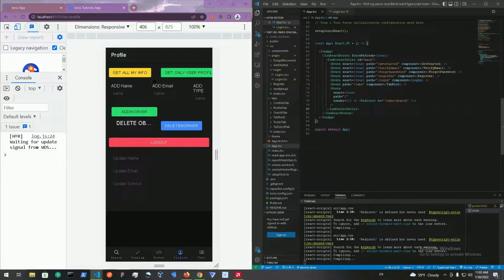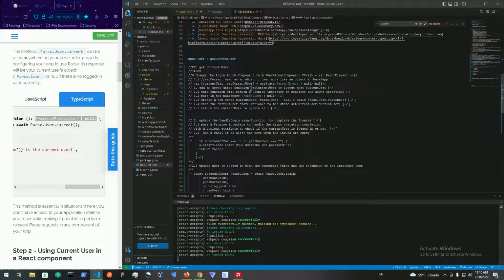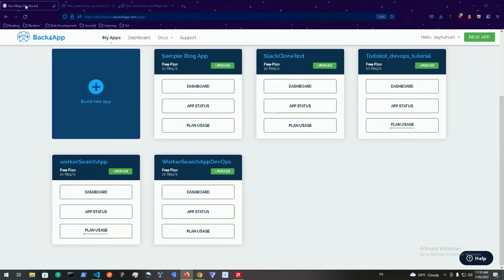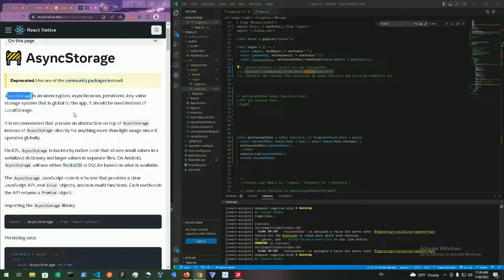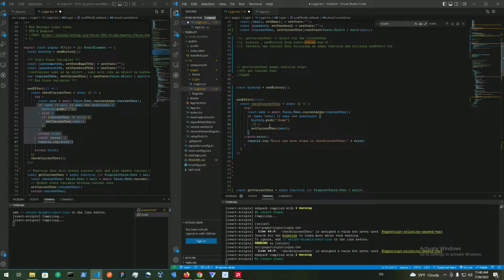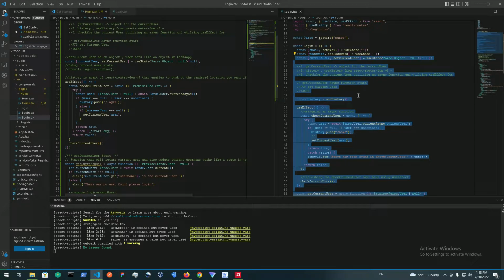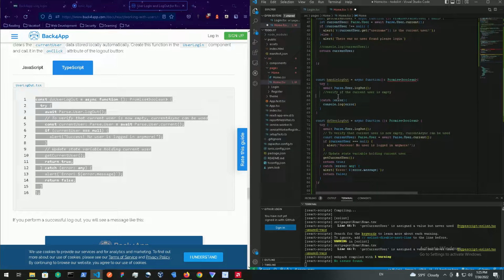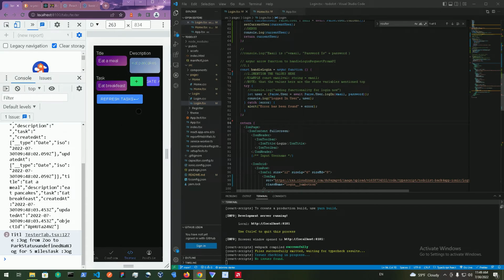Ionic React 6 Type Script - Logout & Access #3 With Parse Back4app & MongoDB.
00:00 | 04:35 Explaining Tasks today and artwork used by undraw.co [✔️]
04:35 | 18:45 async arrow function for getCurrentUser with Promise [✔️]
18:45 | 22:12 Optional -(Parse Already sends an Error) Add an if statement to alert the user when the login email and password are empty [x]
 checking for Current User utilizing an async function and use Effect hook
22:12 | 43:45 Async function that is going to be called in a use Effect to check for the current User[✔️] 43:45 | 53:45 added Logout Async function [✔️]

Today i am going to explain how to logout the logged in user utilizing , Parse , where we are going to restrict the login page when user is logged in , as well as restricting the home page when the user is logged out . using useState and useEffect hooks .